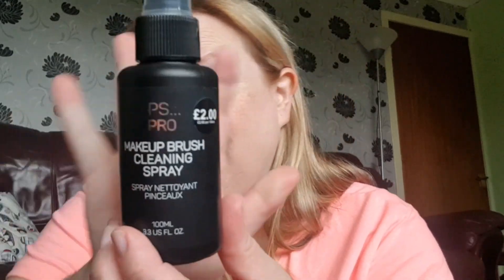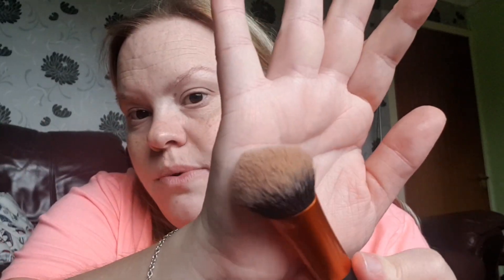Testing/comparing brush cleaners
in this video I use the primark brush cleaning spray and also the NYX on the spot brush spray and review and compare both and how well they perform.